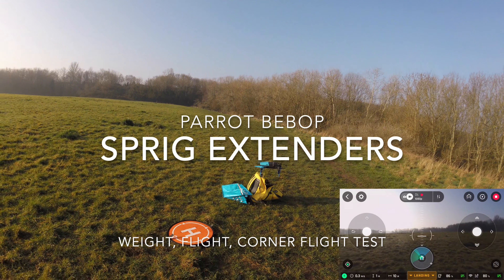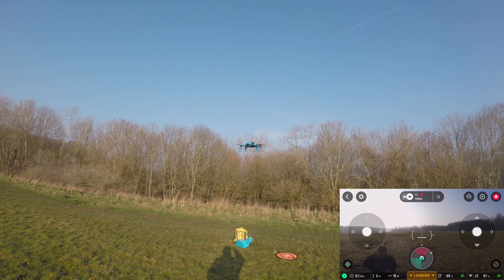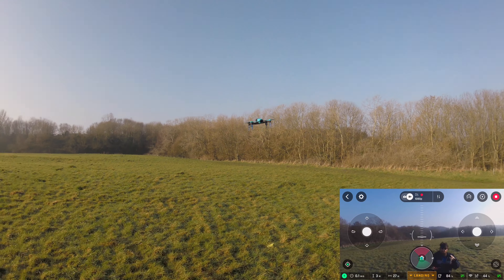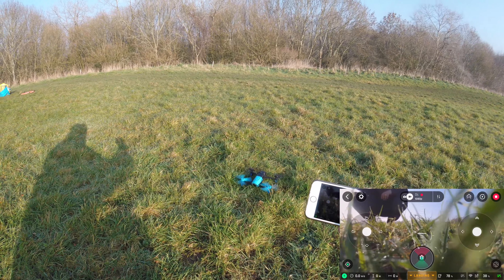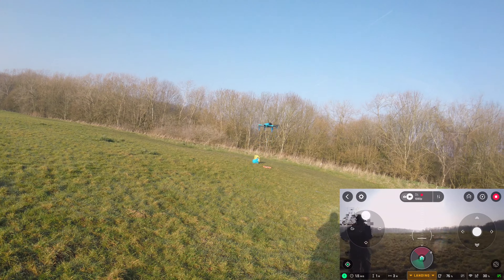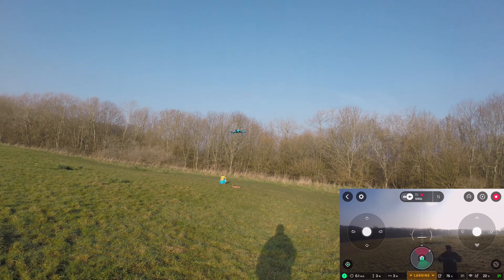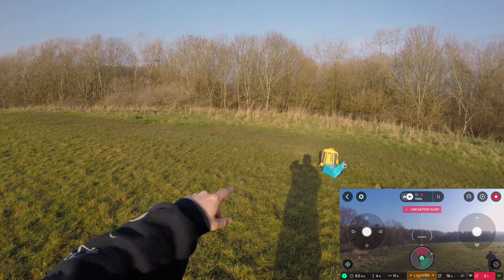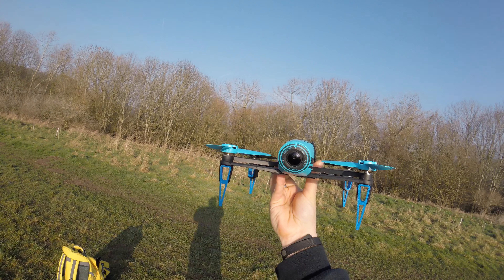Parrot Bebop Landing Gear Extensions Inc Weight & Stability Flight Test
The Parrot Bebop is a fantastic machine, and a few weeks ago you would remember that Heath from 3D printing with Heath made me landing gear extensions, well now it is time to try them and see how they perform, also does it alter the quadcopters weight? its flight strategy? only one way to find out .